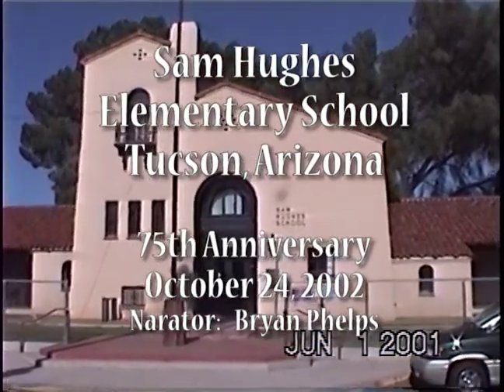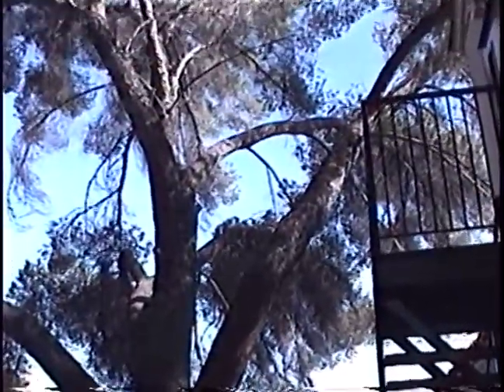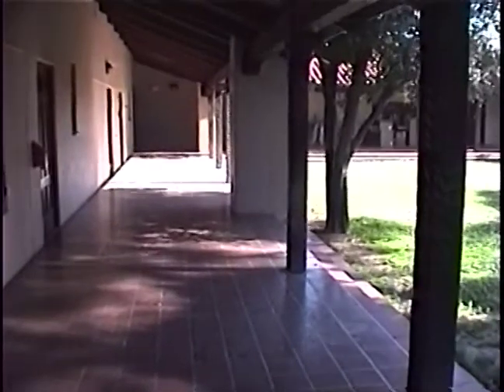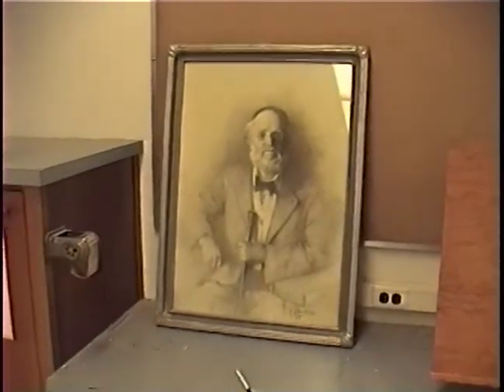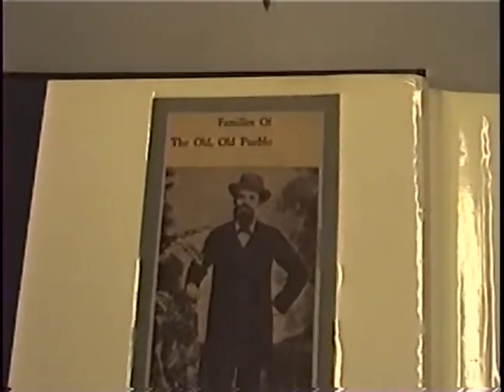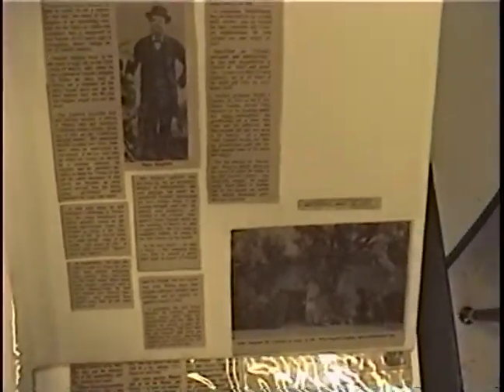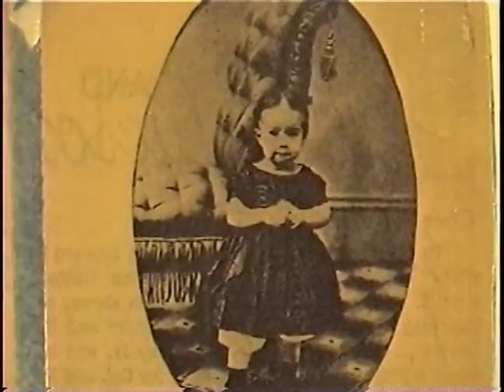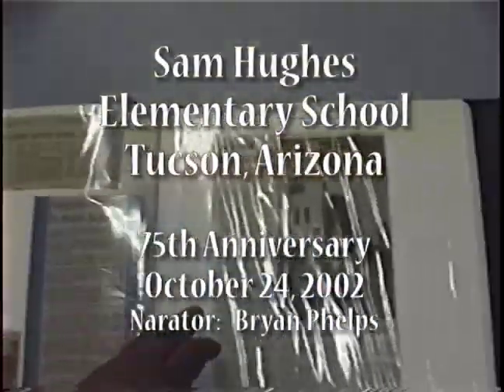2002 Hughes Reunion Samuel Hughes Elementary School Video Tour